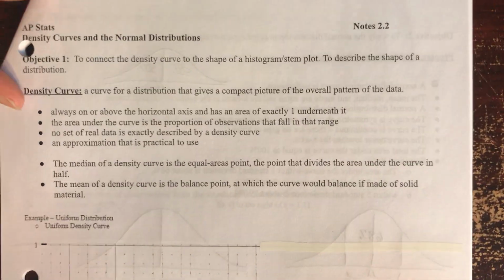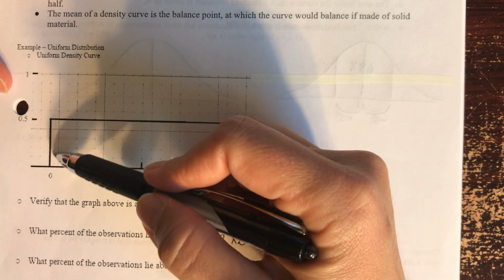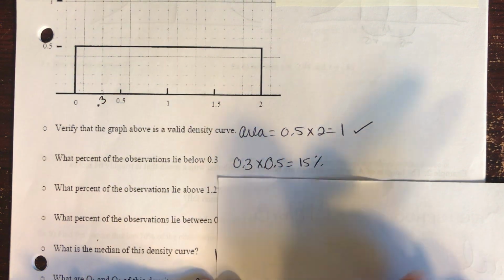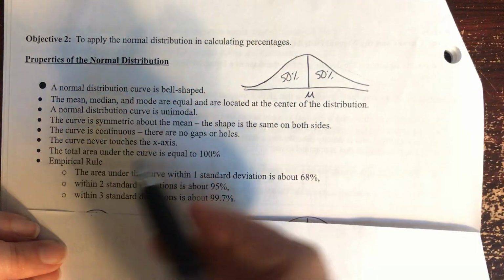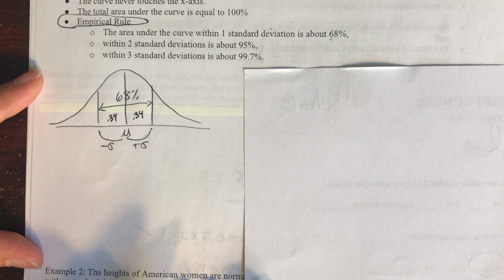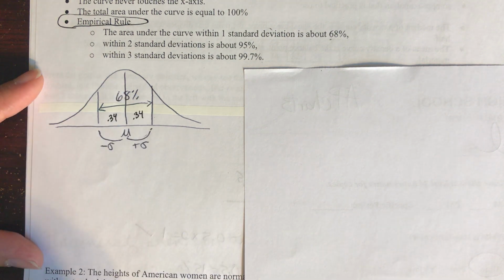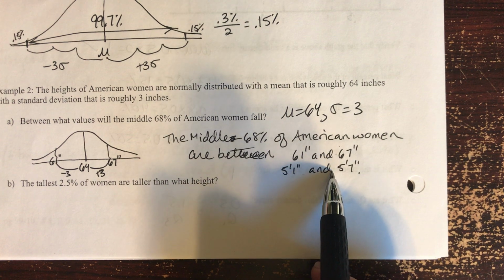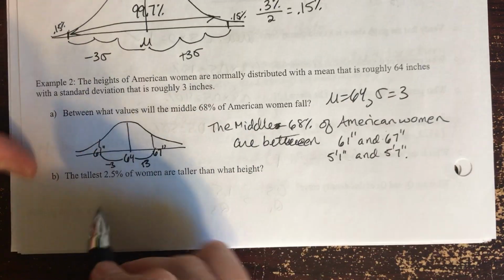2.2 notes part 1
Density curve and empirical rule